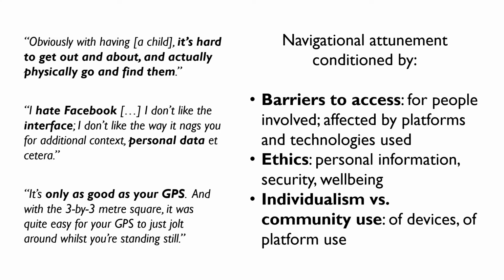Digital game design as a geographical research method (DGRG Virtual Annual Symposium 2020)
A digital short presented at the Digital Geographies Research Group's Virtual Annual Symposium on 1st June 2020. The DGRG is a research group of the Royal Geographical Society (with Institute of British Geographers) and this was its 4th annual symposium, organised around the theme of 'Using the Digital: Methodologies, Teaching, and Everyday Practice'

Digital shorts are brief summaries of an aspect of your research in 2-5 minutes. My presentation considered the opportunities and challenges for geographers in using digital game design as a research method for studying these media in practice. Here is the full abstract:

Digital games have begun to garner significant attention in geography over the past decade, as media with increasing cultural, economic and political influence globally, as well as distinct representational, affective, material and social attributes. Already provoking methodological innovations in the use of video ethnographies (Ash, 2010), covert and (auto)ethnographic play (Dornelles, 2019), alongside more conventional qualitative methods, where geographical scholarship on digital games has been lacking is in direct engagement with the processes of making these works.

This presentation will outline how I have used creative practices of digital game design and development as a geographical method for researching location-based games. Drawing on experiences from my autoethnographic PhD fieldwork, I will discuss how apprehending research questions creatively as a design brief can lead to more expansive understandings of the intricate relationships between digital technologies, embodied experiences and cultural meaning-making enacted through making and playing digital games. I will also touch on some of the challenges related to expertise, ethics and data collection presented by practice-based research on digital topics, which have been encountered and negotiated throughout my doctoral research.